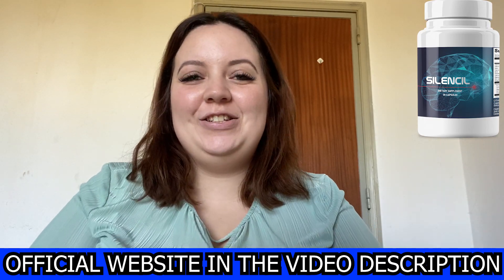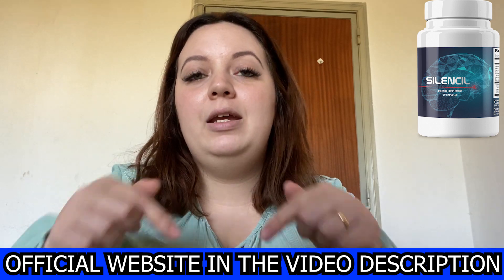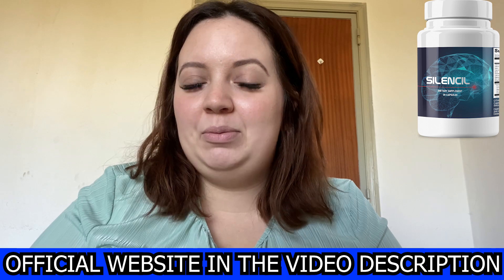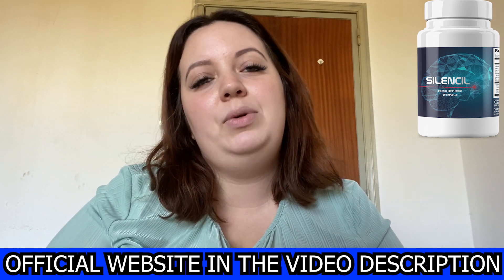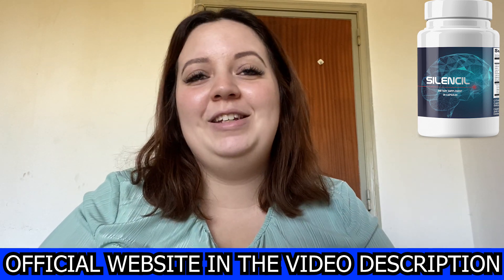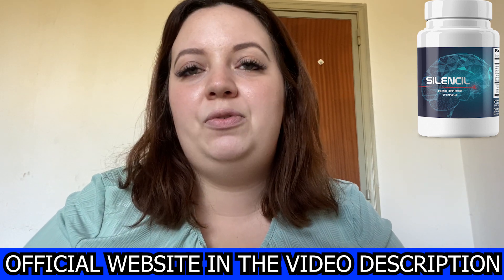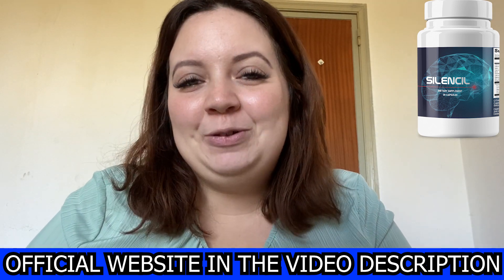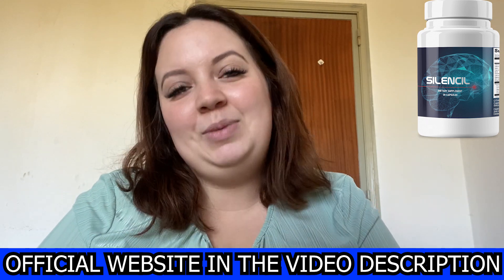SILENCIL REVIEW - SILENCIL ⚠️IMPORTANT ALERT! - Silencil Side Effects - Silencil For Tinnitus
Silencil Review, I recorded this video with all affection and I hope that all this important information can be relevant to clarify all your doubts.

Silencil - Silencil Review
Silencil is a dietary supplement that constitutes a 100% natural blend of ingredients that goes directly to the tinnitus’s root cause. This approach has supposedly succeeded thanks to a “perfect combination” of 28 plant extracts and vitamins to help target brain inflammation.

How does Silencil work?
With Silencil, three crucial steps are covered. First, inflammation in the brain is squashed, which in turn might naturally reduce the effects of tinnitus. Following suit, ingredients that are trusted to sharpen and rejuvenate the brain have been considered.

What ingredients are inside Silencil?
The Silencil formula has been split between a proprietary blend (without a disclosed concentration per serving) and supporting vitamins and minerals.

What is the best way to take Silencil?
As a dietary supplement, one capsule has been strongly recommended daily.

Is Silencil safe?
Silencil is deemed safe to ingest, seeing that it contains high-quality ingredients that have been forced together in an FDA-approved, GMP certified facility. In fact, this formula is reasoned as being diabetic-friendly and neither requires restrictive diets nor has it been shown to interfere with other supplements. That said, if anyone is taking medication, it might be best to consult a physician before use. The latter is merely a preventative measure, as each individual is unique in trait and bodily functions.

Be careful with some ads or Silencil Reviews that promise strange results. Also be careful with the site you are going to buy Silencil from. This product is only sold on the official Silencil website.
Attention! Any site other than the above is not authorized to market Silencil!